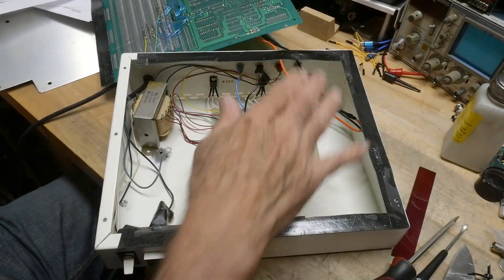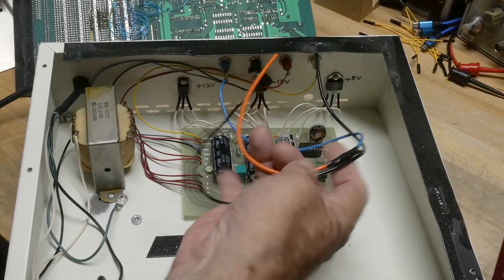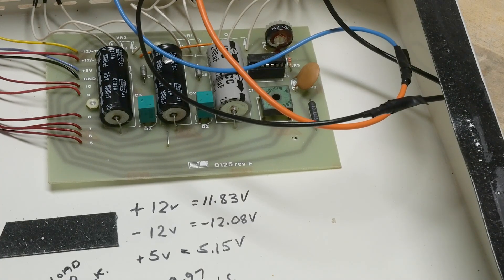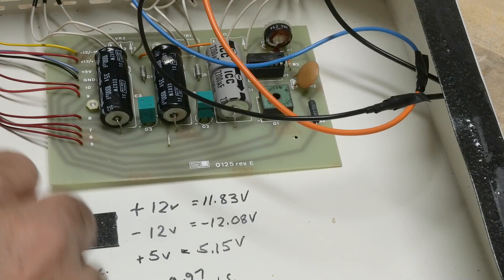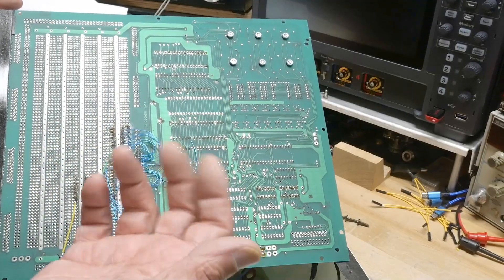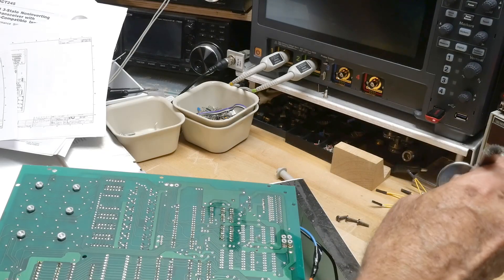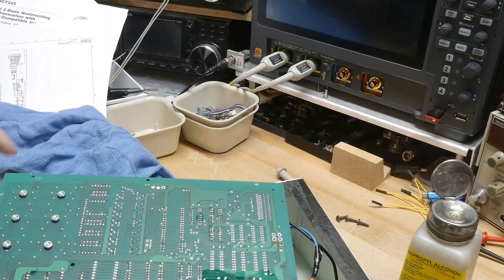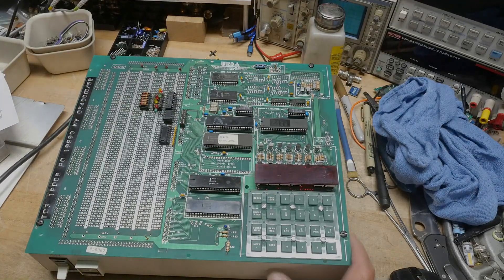#2368 SDK85 Intel 8085 Trainer (part 2 of 2)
Episode 2368
I fix a loose power supply and tidy things up